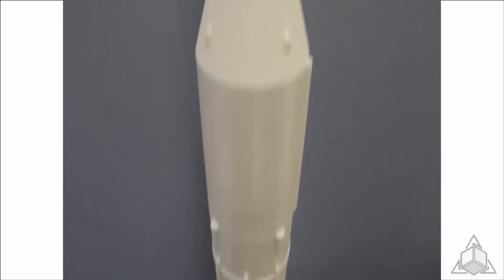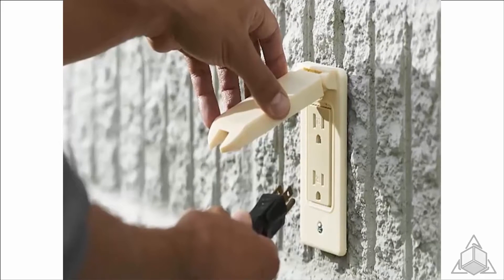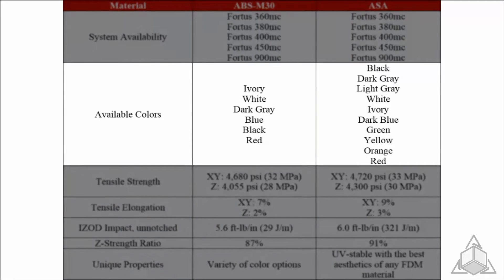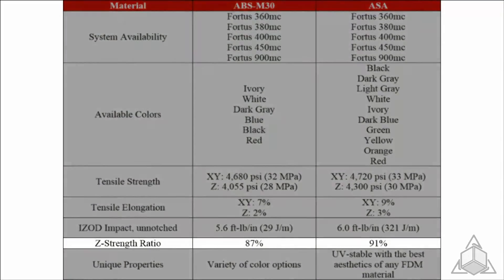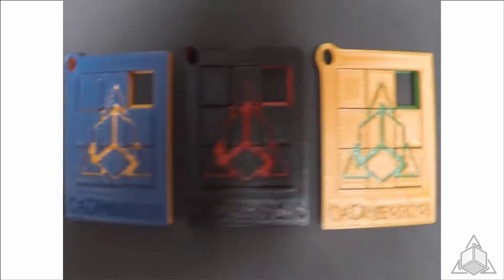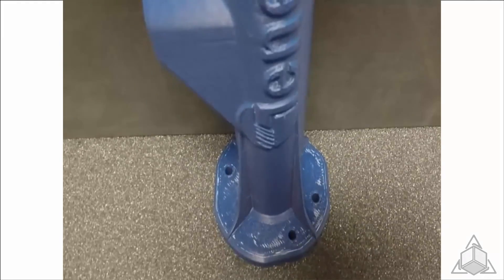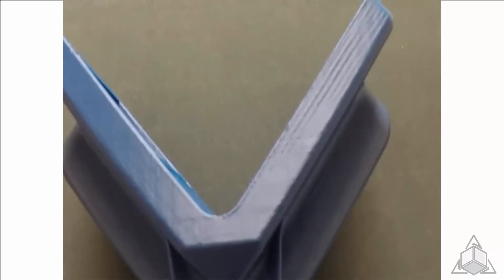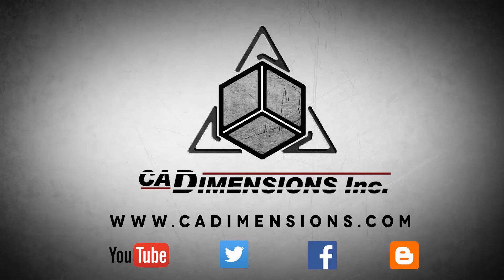Tech Tip - Material Minute: ASA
Take a look at the Stratasys FDM production-grade thermoplastic in this tech tip.